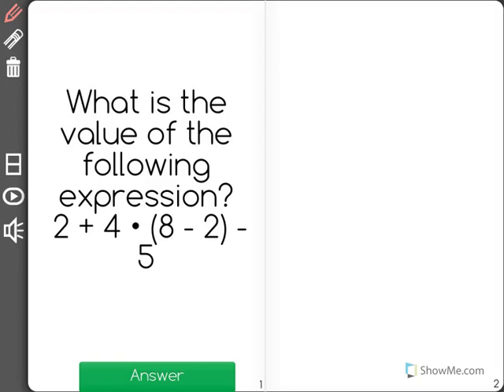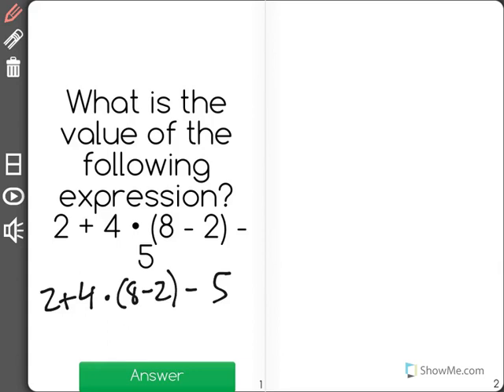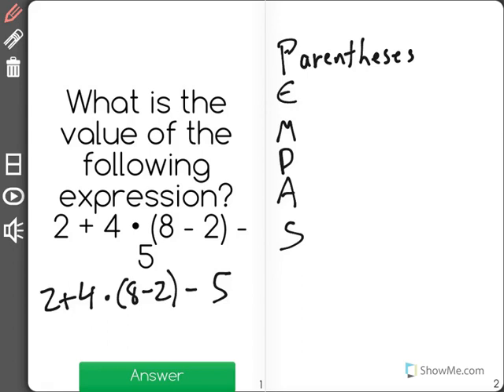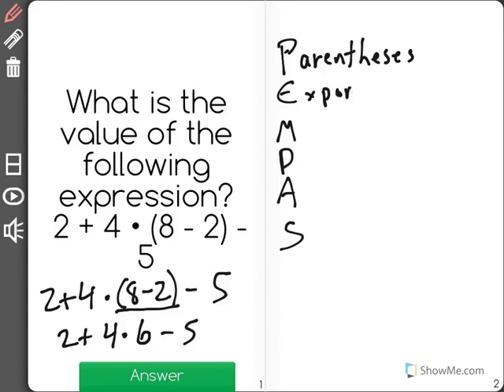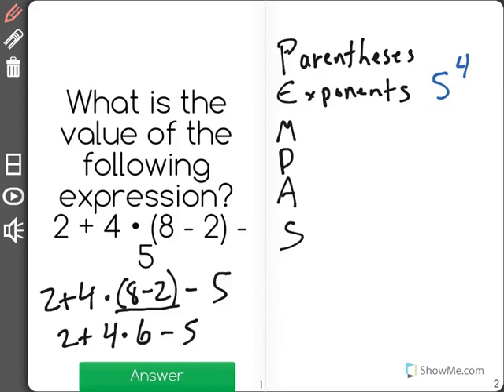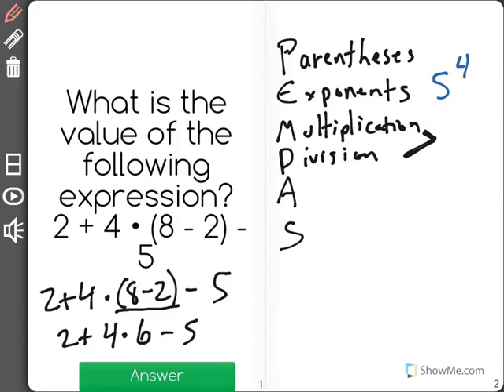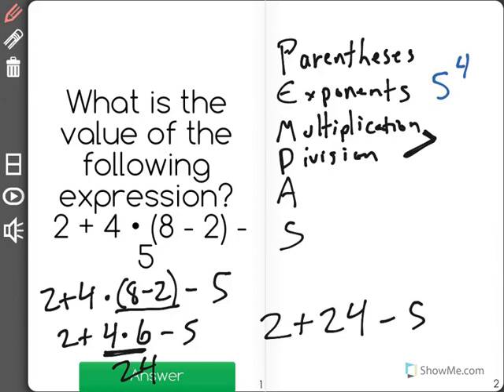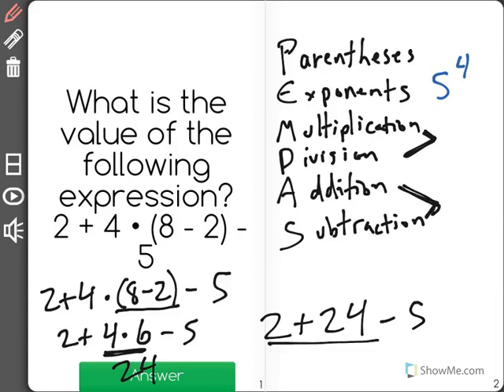[6.EE.1-1.1] Intro to Exponents - Common Core Standard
Students must know the order of operations used to evaluate numeric expressions (without exponents)